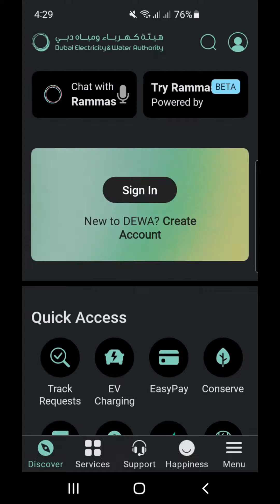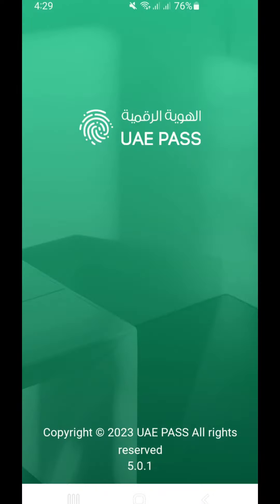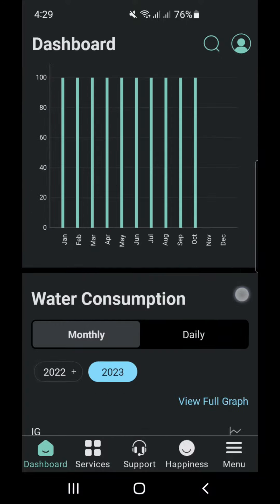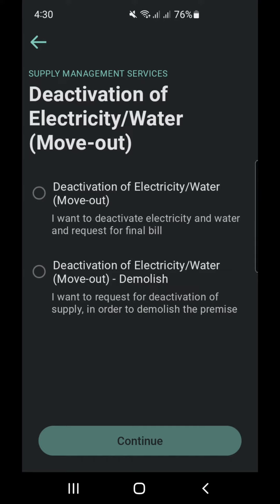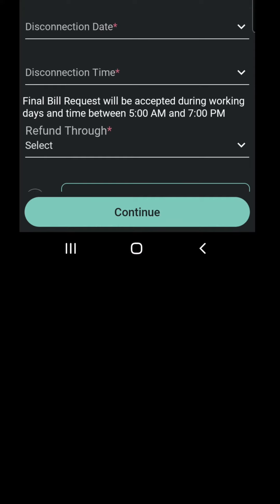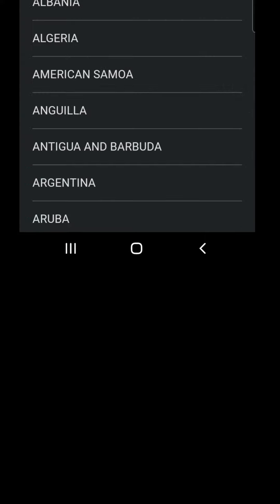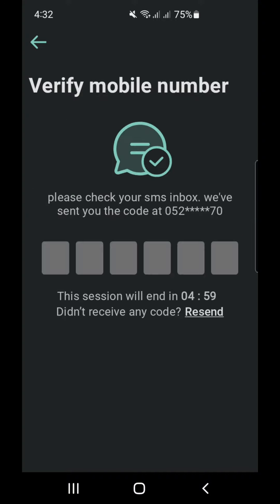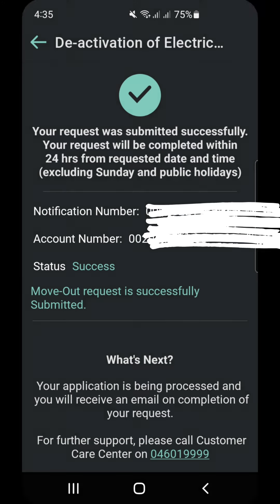✅DEWA MOVE OUT ( How to Apply for Move Out) how to Disconnect Dewa Services and ask for Final Bill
Thanks very much for watching you can find more details in our Official Channels.